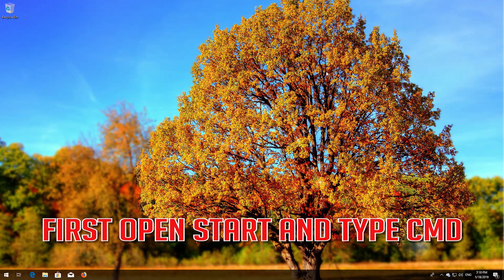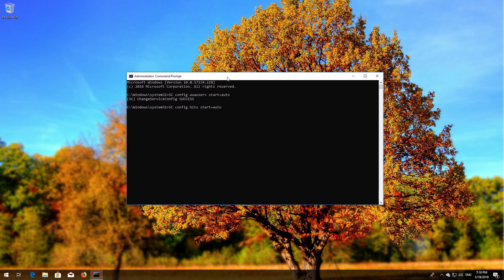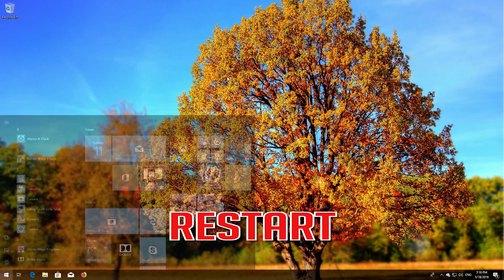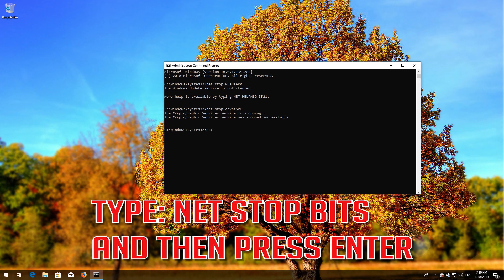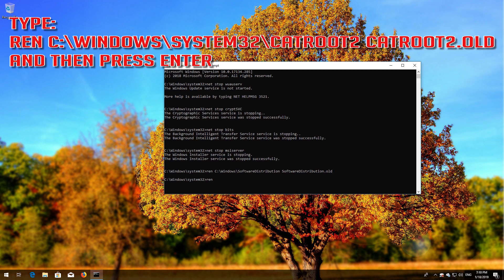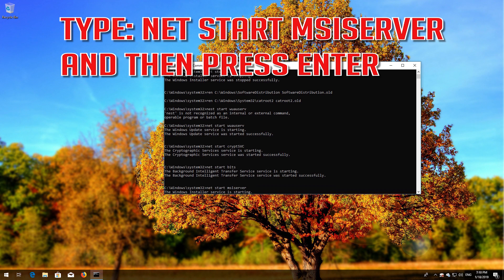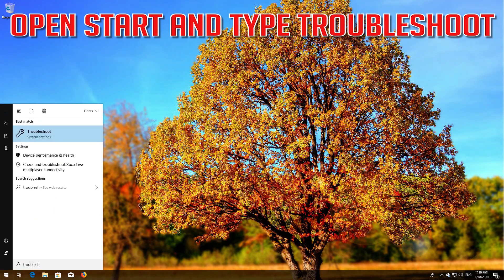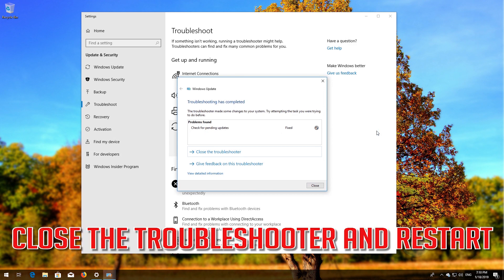Fix Windows 10 Update Error 0xC1900101 [Solution 2026]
How to Solve Windows Install Error 0xc1900101 In Windows 10.